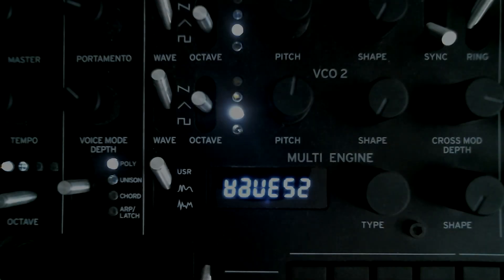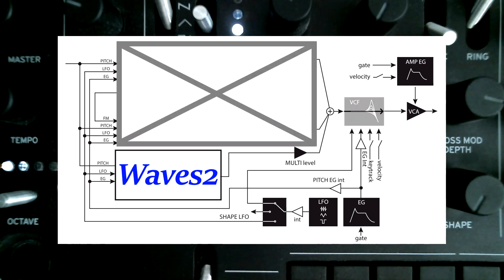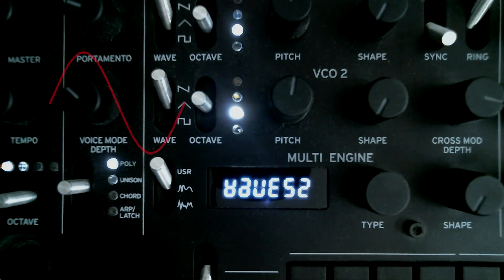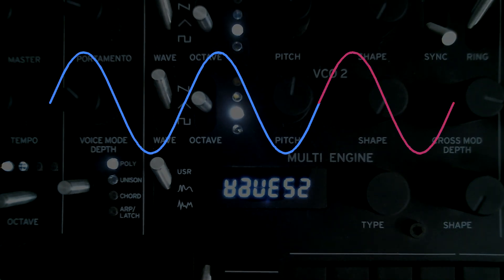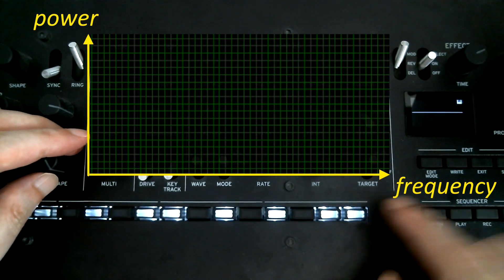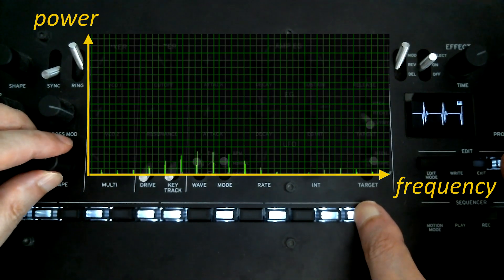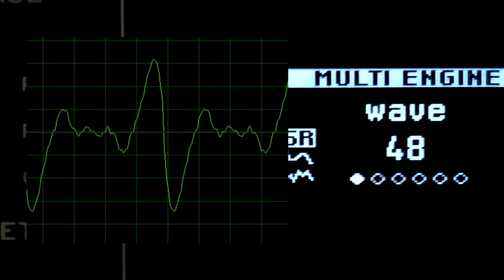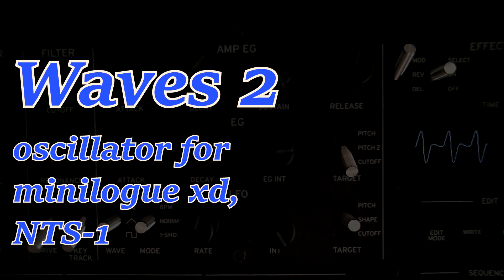Waves2 | Custom oscillator for Korg minilogue xd and NTS-1